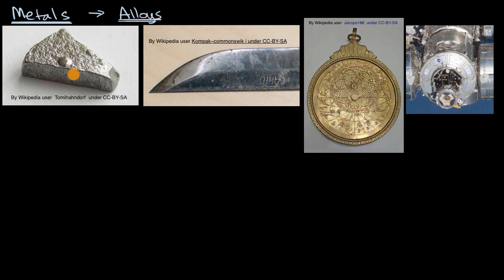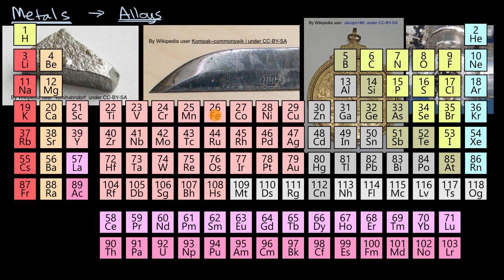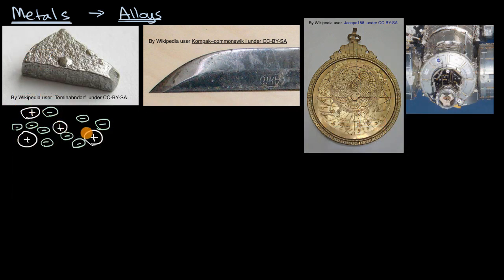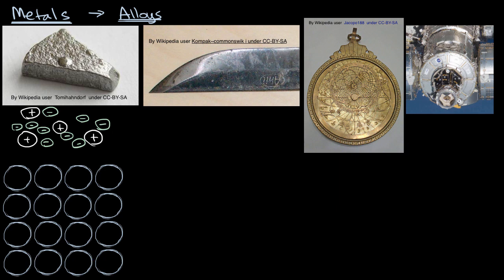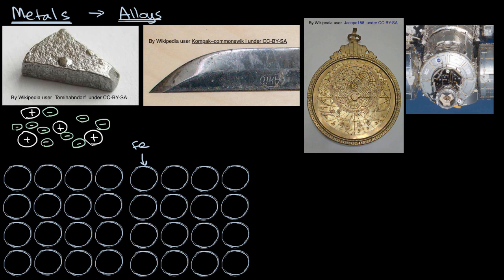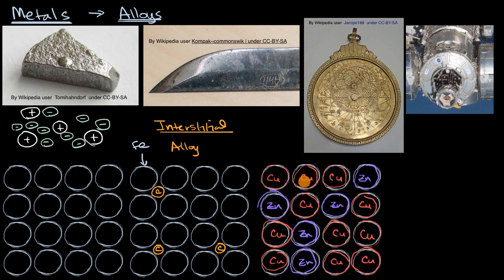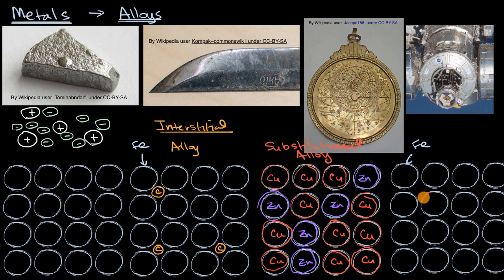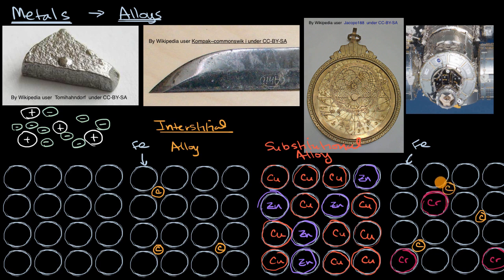Unit 2: Molecular and ionic compound Representing alloys using particulate models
An alloy is a mixture of two or more elements, of which at least one is a metal. There are two main types of alloys: interstitial alloys, which form between atoms of different radii, and substitutional alloys, which form between atoms of similar radii. In this video, we'll learn how to represent the different types of alloys using particulate models